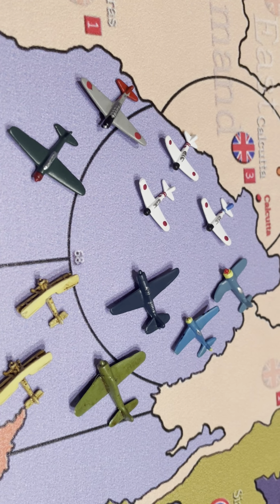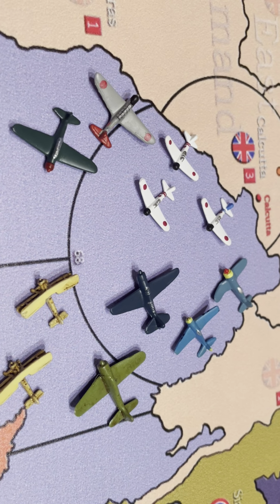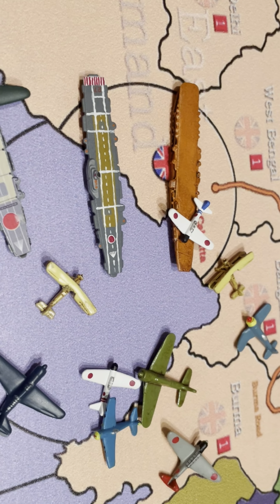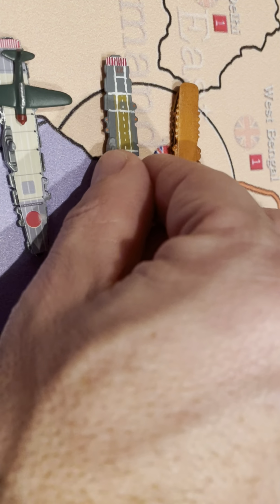Naval Fighter & Torpedo Bomber - Global War 1939